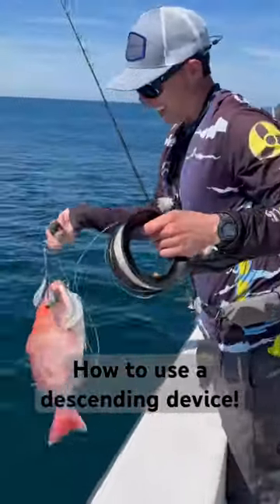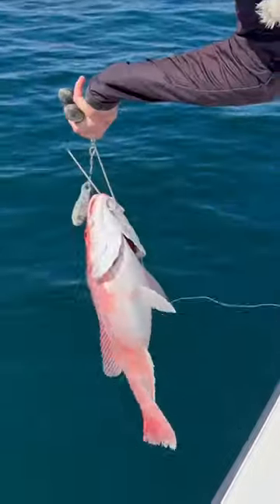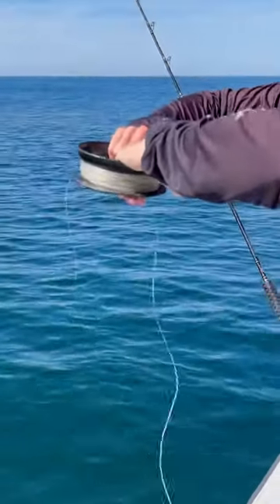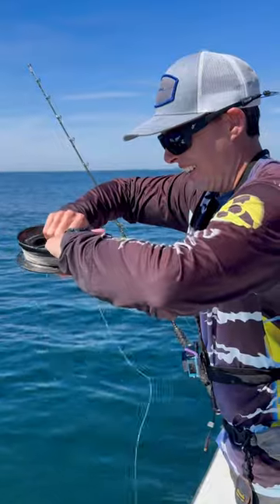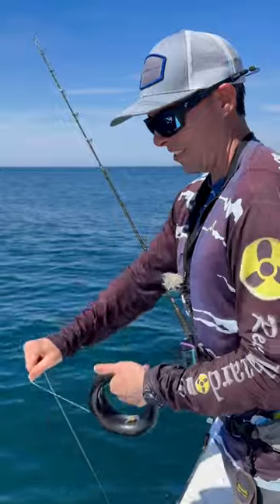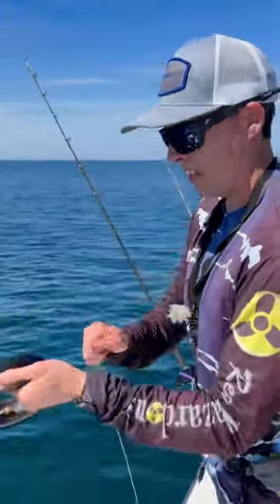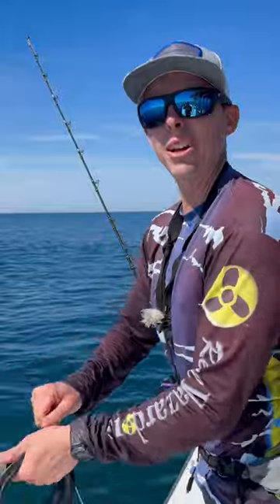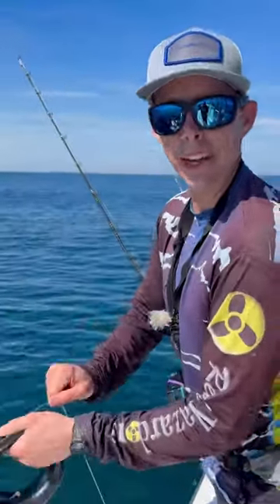How to use a Descending Device on Red Snapper!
Descending devices are mandatory in several areas for releasing fish from deep waters. In this video we show you how to use them. They are really easy to use and help these fish get back down to the bottom.

Atlantic Bonito Taste Great! Catch and Cook!

Descending Device